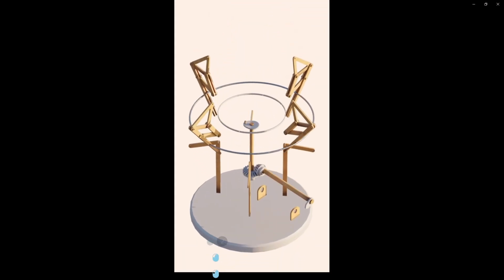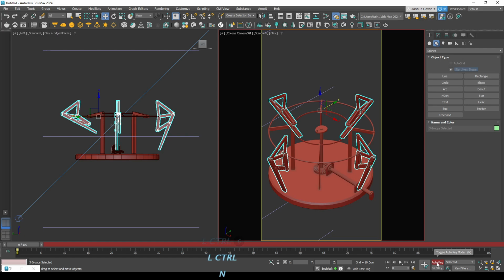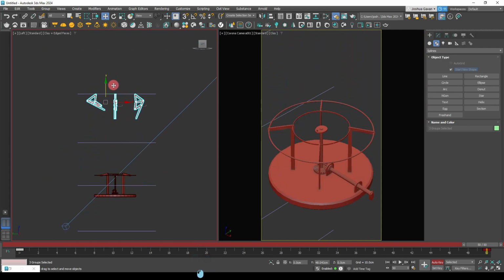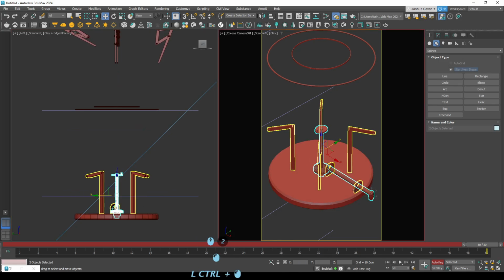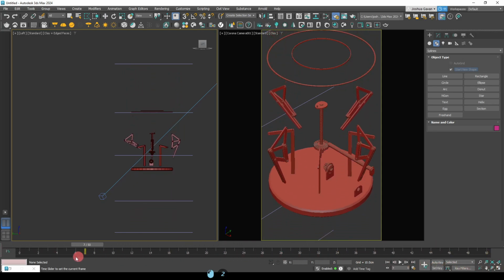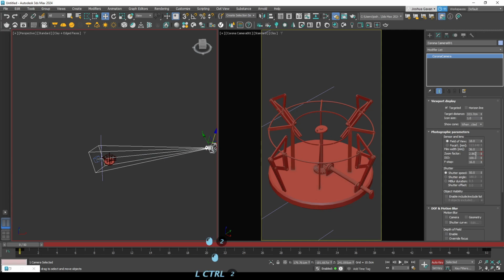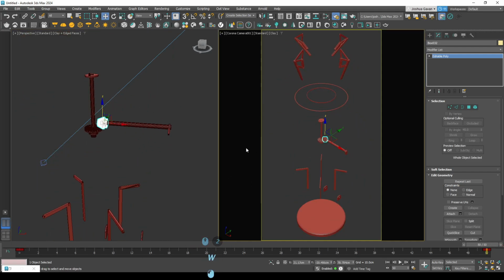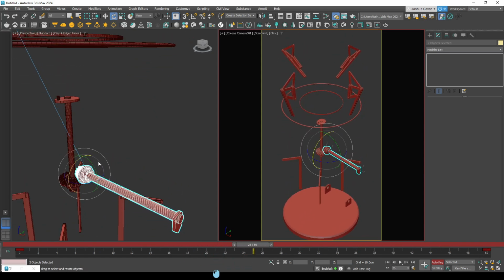Animated Exploded Axonometric | 3DSMax